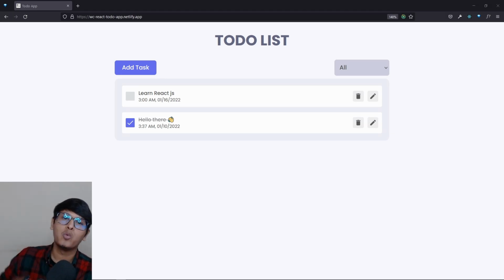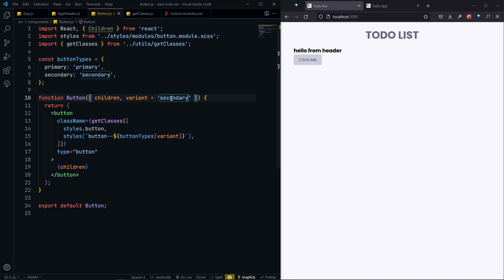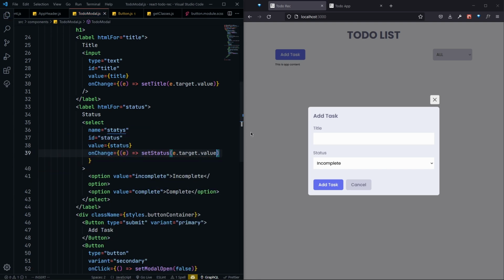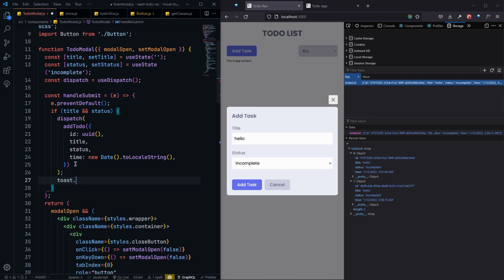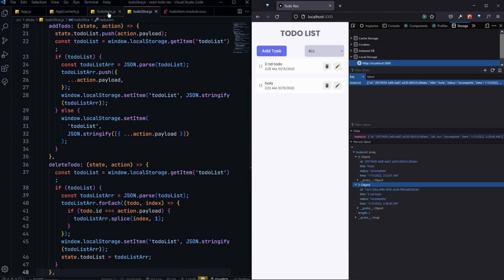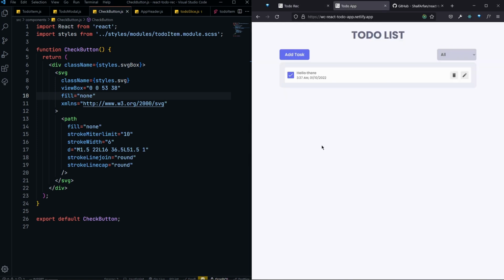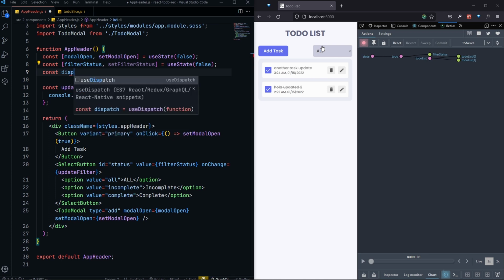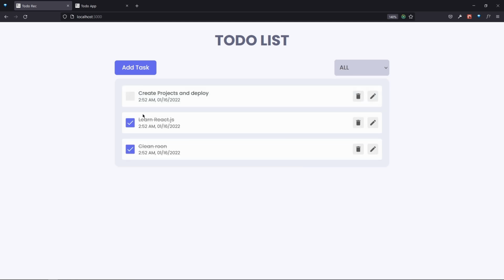A Complete React Todo App using React, Redux, Framer Motion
Hello Everyone 👋.
In the project, we will be creating a Complete Todo Application with all features. We will do all the CRUD operations. We will to use React.js and to manage our states, we will use Redux. Also, we will learn to make simple animations using Framer Motion. This will be a complete beginner-friendly app. Hope you enjoy it.

Timestamps -
00:00:00 - Project Intro
00:03:20 - Starter Files
00:09:26 - App Title
00:18:13 - App Header
00:36:44 - Add Modal
00:58:23 - Add Todo
01:24:55 - Read All Todo items
01:41:50 - Delete Todo
01:49:09 - Update Modal
01:58:11 - Update Todo
02:12:40 - Checkbox
02:37:30 - Todo Filter
02:52:55 - Animation with Framer Motion
03:07:35 - Fixes
03:10:03 - Conclusion